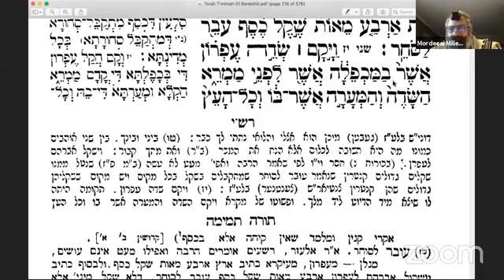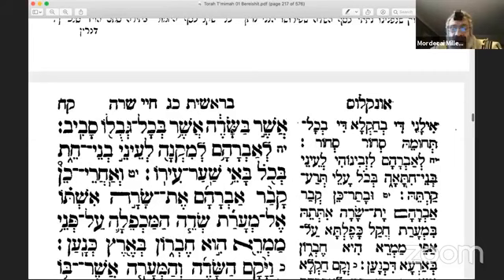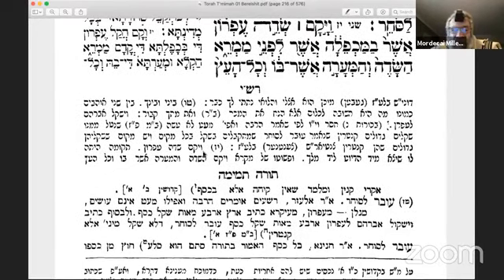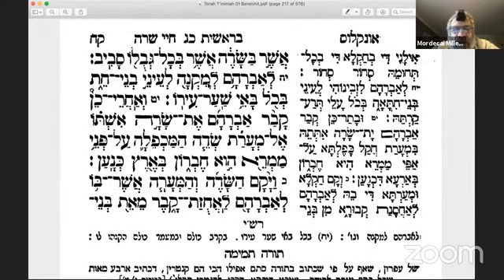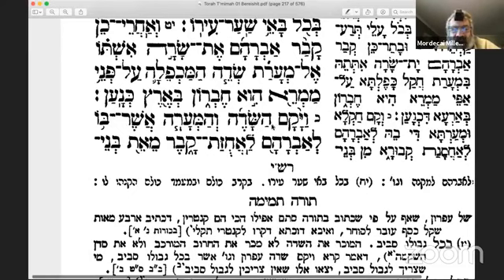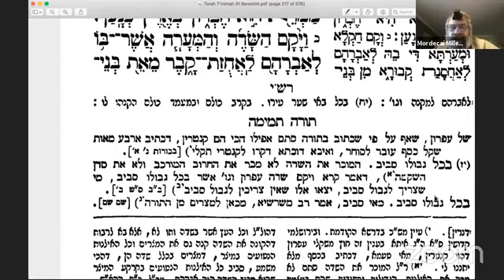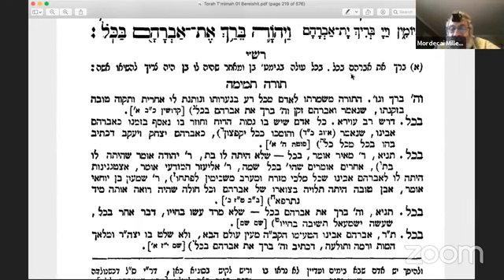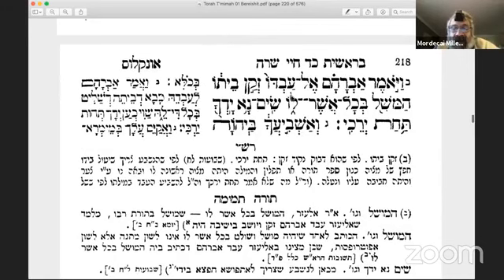Chayyei Sarah 20201110 Parsha Study with Rashi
The importance of public knowledge when real property is transferred.